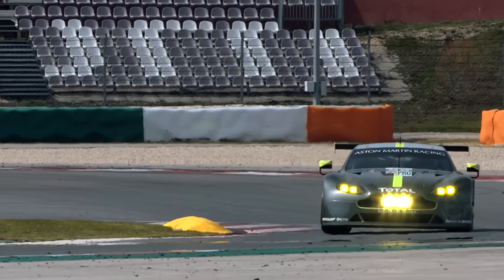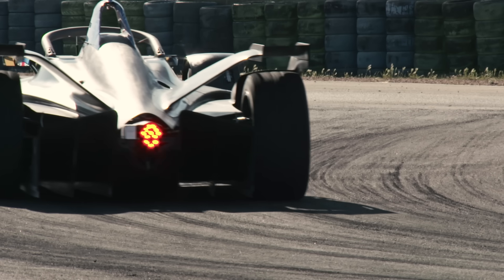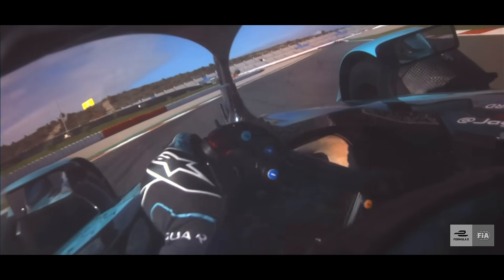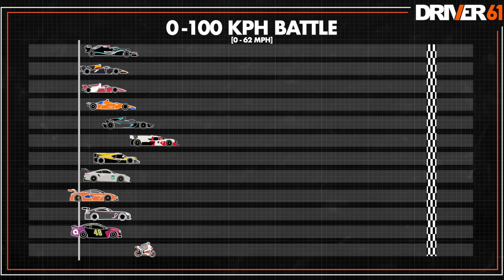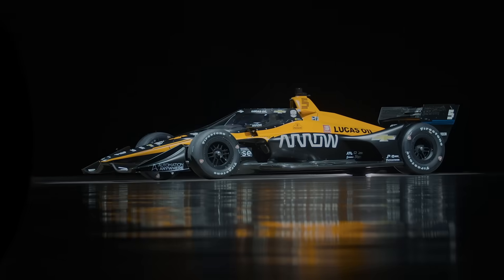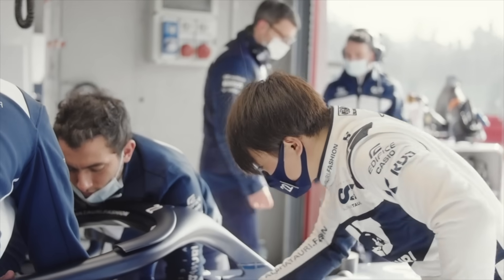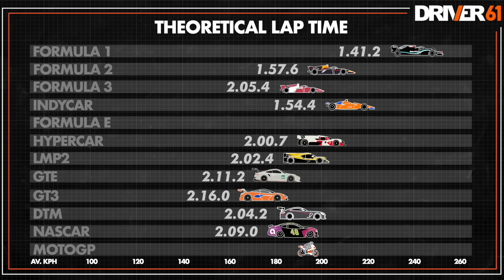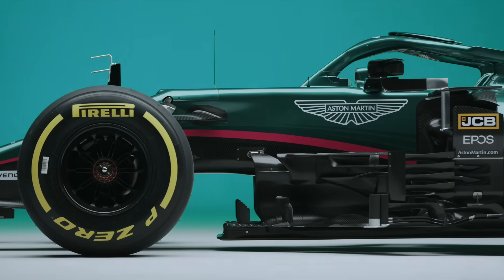Formula 1 Speed Compared to Other Race Cars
Formula cars, GT cars, Prototypes, Stock cars and Super Bikes. Different racing disciplines produce very different machines, all with different strengths and weaknesses.

But how do they stack up? Which would win in a Quarter Mile drag race? Or a Top Speed run? But the biggest question I have is which would win in a race around a circuit?

Well, we’ve done some calculations to find out.

Well firstly, we should run through the cars.

Starting with Formula 1, our benchmark for this test. These cars have just over 1000 horsepower and weigh around 800kg in race trim. But as we know, they are tuned for maximum corner speed, with lots of downforce - and so this may hinder it in a straight line but pay dividends around a lap.

Next is Formula 2, very similar in weight, less aero and less power with around 820 horsepower.

Then we have it’s baby brother, F3. This has less power, but much less weight.

📺 F1 Engineering

🏁 Sim Racers!